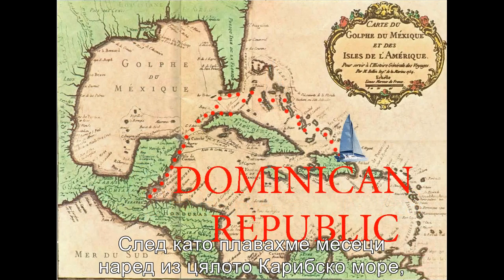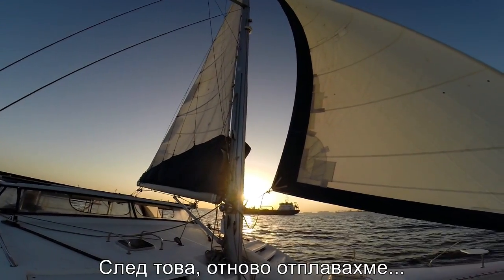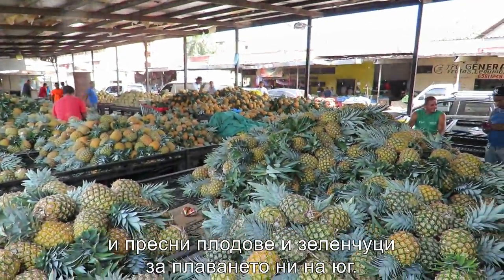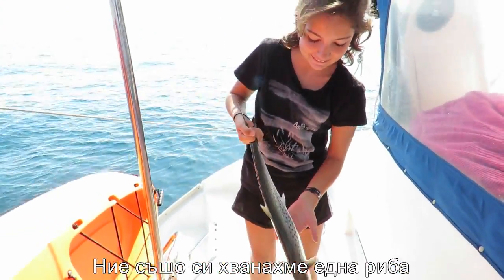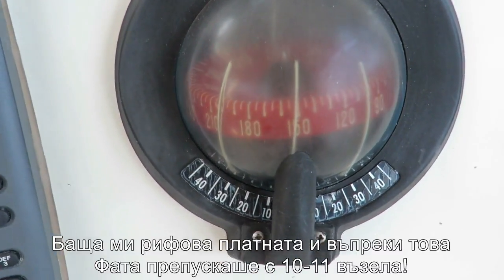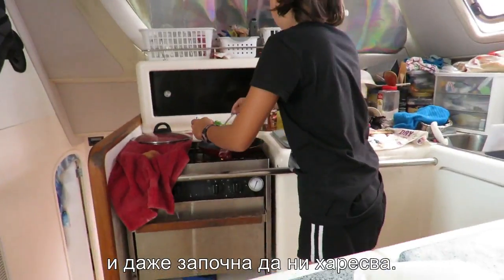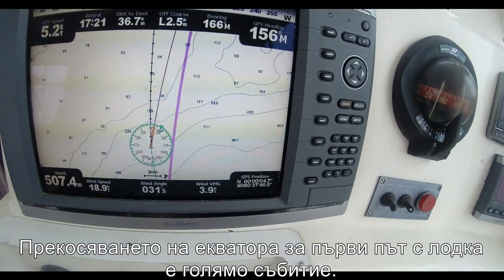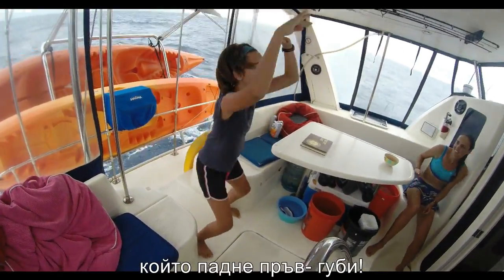02 Sailing from Panama to Ecuador & Crossing The Equator- The Life Nomadik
In this second video clip, Maya aboard catamaran Fata Morgana is sailing 600 nautical miles from Panama to Ecuador. She is one of not many 12-year-old girls who have crossed the equator by boat!
We had so much fun making this video! Hope you enjoy it too! Thank you for stopping by!

В това второ клипче, Мая на борда на катамарана Фата Моргана разказва за плаванео си 600 морски мили от Панама до Еквадор.
Не са много 12-годишните момиченца, които са прекосили екватора на борда на ветроходна лодка!
Страхотно се забавляахме, докато правим това клипче. Дано и на вас ви харес!
Благодарим ви за интереса!

Find us and like us in Facebook
Намерете ни и ни харесайте във Фейсбук

Прочетете историите от блога ни

Special thanks to our Patrons! Thank you so much for your support!

Специални благодарности на нашите патрони! Благодарим ви за подкрепата!

The Life Nomadik
Ivo, Mira and Maya
S/V Fata Morgana